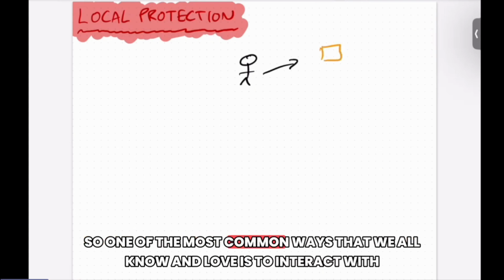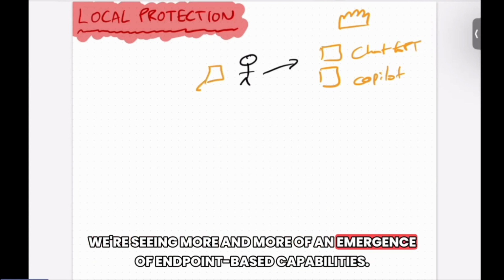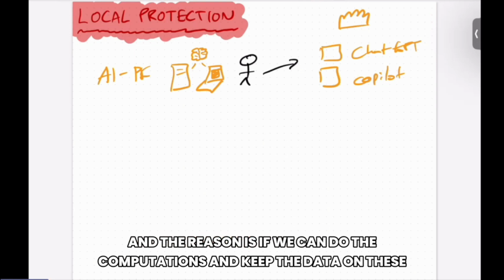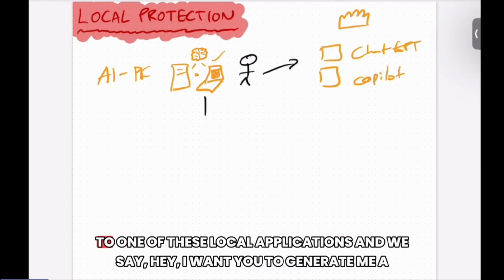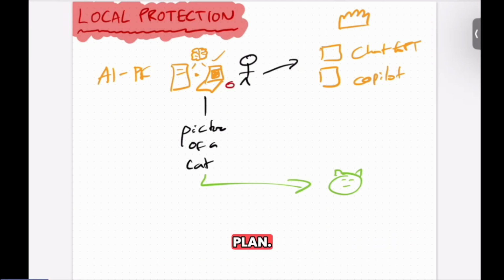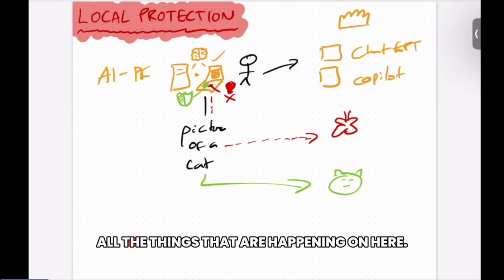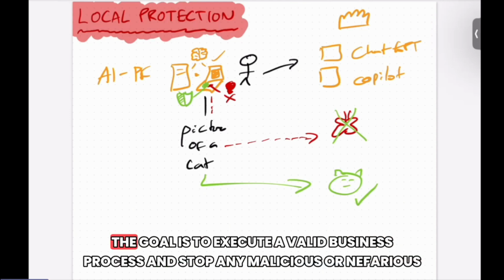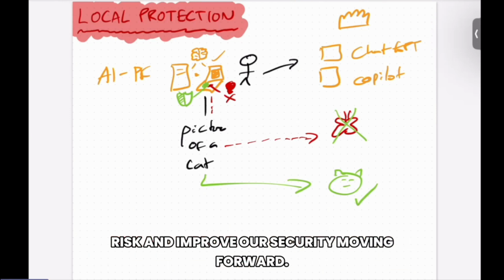Cyber Caffeine Chats - AI - episode 1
The Cyber Caffeine Chats series combines my passion for cyber with my love of coffee, breaking down a complex topic into smaller easy to understand bitesize chunks and discussing the concepts with industry professionals.